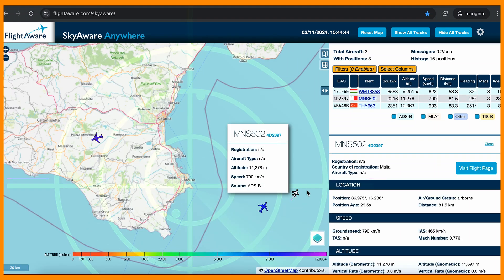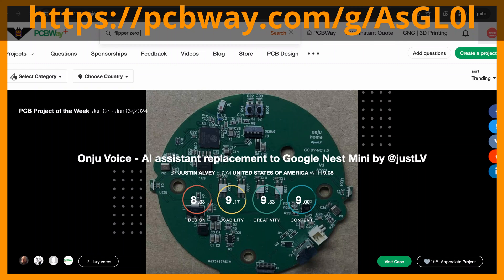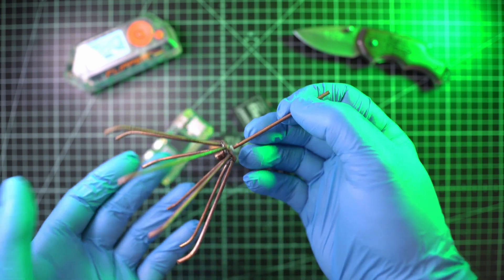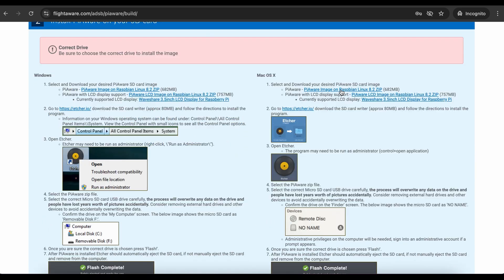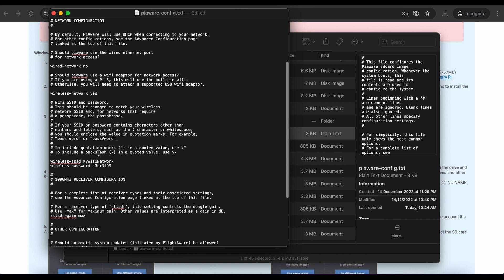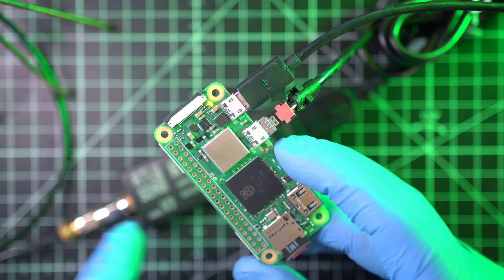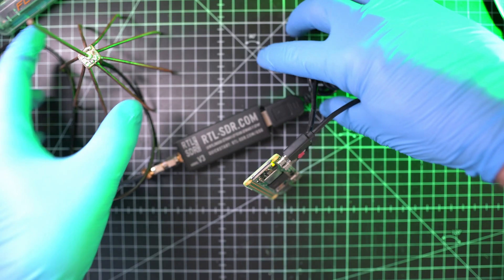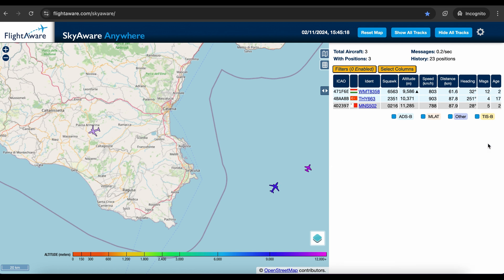Cheapest ADS-B feeder RTL-SDR and Raspberry Pi Zero 2W (PiAware/FlightAware)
Cheapest ADS-B feeder RTL-SDR and Raspberry Pi Zero 2W (PiAware/FlightAware) get free Enterprise (value of $100/month) with this setup!  PCBWay discount here:

TIMECODES:
0:00 - Intro
0:08 - Cheapest ADS-B feeder RTL-SDR and Raspberry Pi Zero 2W (PiAware/FlightAware)
5:30 - Outro

RTL-SDR v4:

RTL-SDR v3:

SDR USB dongle  :

Silicone case for Flipper zero:

1090MHz DIY Antenna
ADSB DIY Antenna
ads-b in car
ads-b radar
ads-b tracking
raspberry pi ads-b
piaware
flightaware

flight aware
BTC :
19PJUJFmuDWYdW321mGn9qLUXaH5dnWPbj

ETH:
0xf2dcd9ad4ce2939ce2323e469c097008cbbd4ec3

ZEC:
t1WgUTwKYaQj4g2Rojsik4fqqmrUfpa8mcK